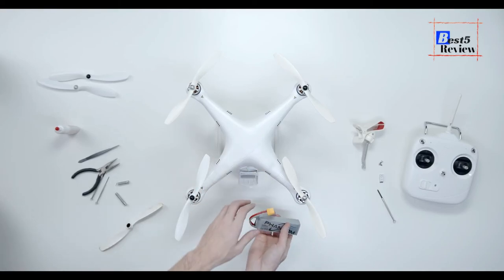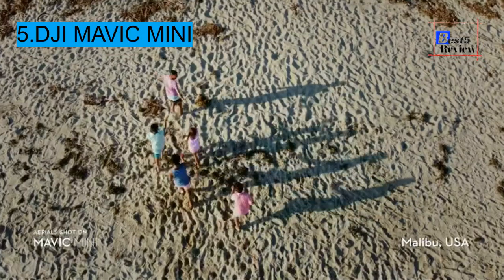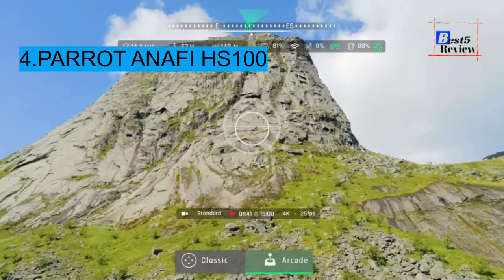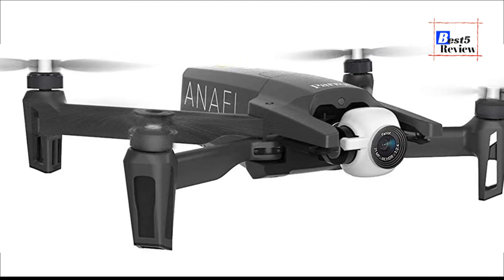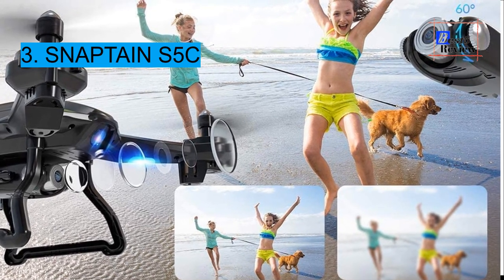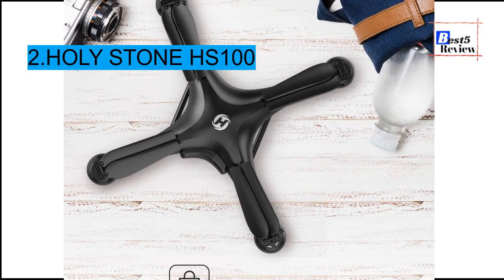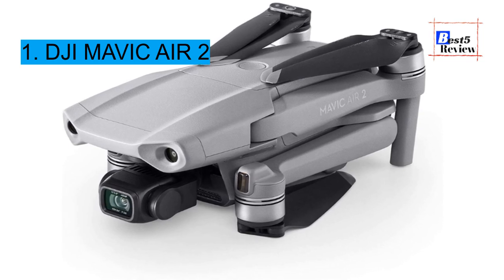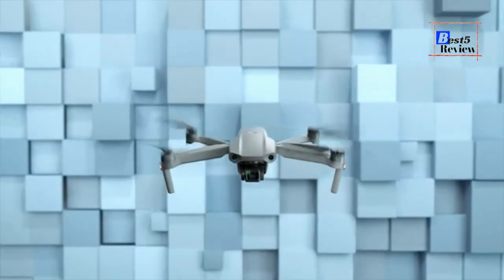Top 5 Best Drone in 2021.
Top 5 Best Drone in 2021 | Best 5 Review
 Top 5 Best Drone in 2021: ►US LINK:

👉5.DJI Mavic Mini
👉4.Parrot Anafi
👉3.Snaptain S5C
👉2.Holy Stone HS100
👉1.DJI Mavic Air 2

Selected products are determined by user reviews and votes. We make comparisons for you on many different reviews and test sites. And as a result, we determine the top 5 products you want to buy. We work for a detailed buying guide site. To help you further and give you product recommendations.

Portions of footage found in this video are not original content. Portions of stock footage of products were gathered from multiple sources including, manufactures, fellow creators, and various other sources.